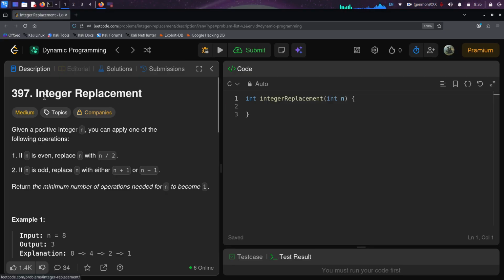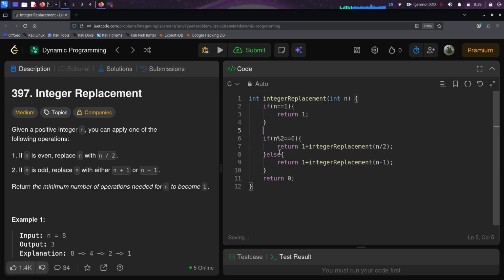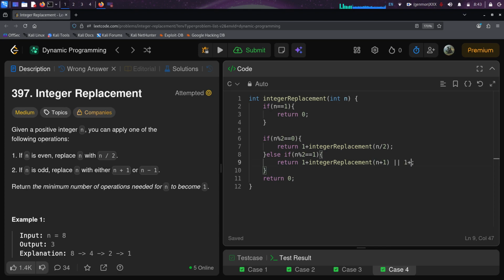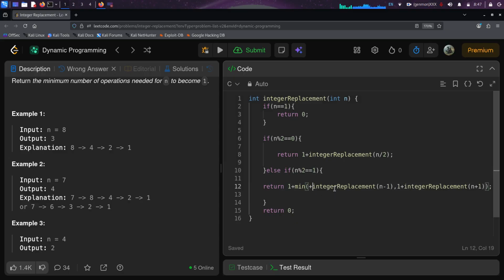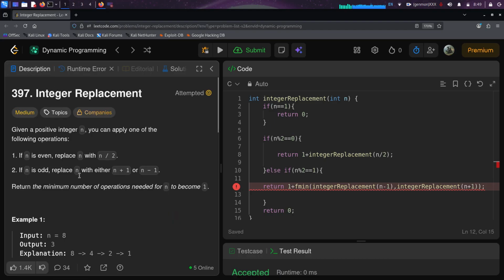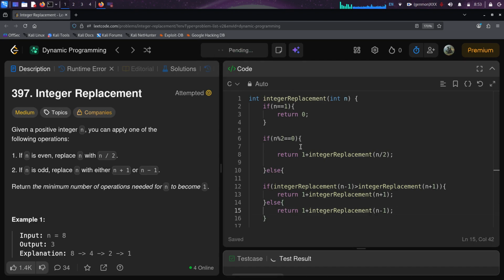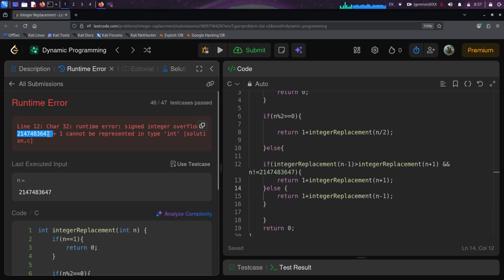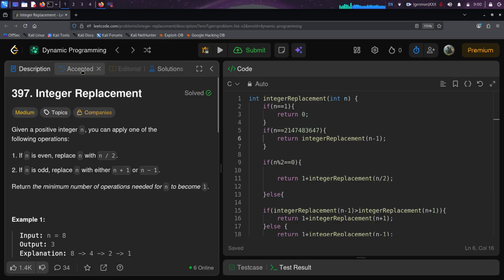#7-Solving leetcode ( 397-Integer Replacement)